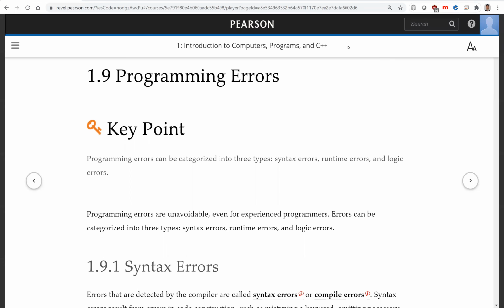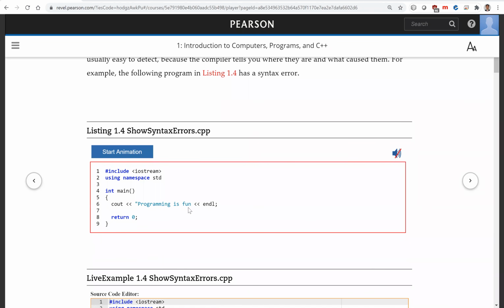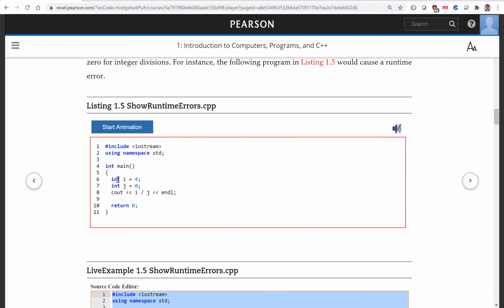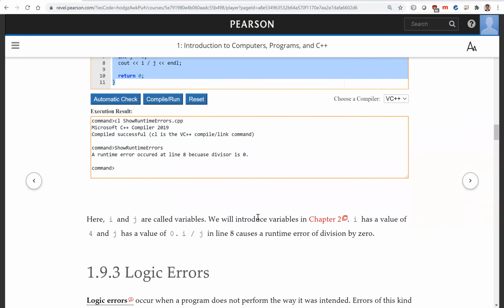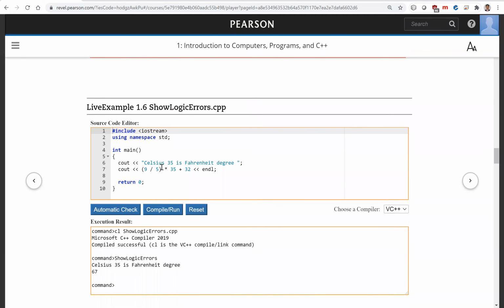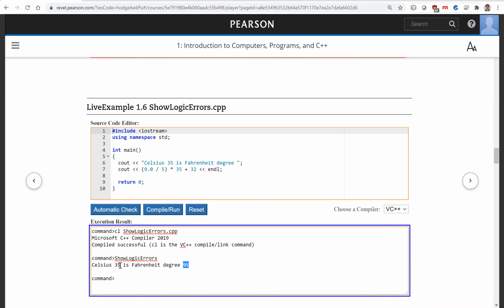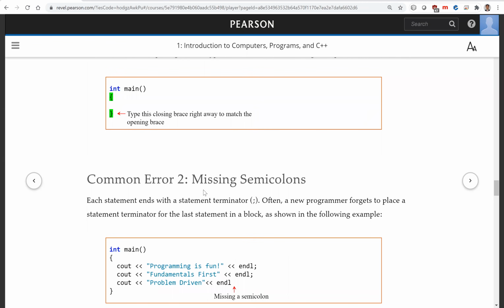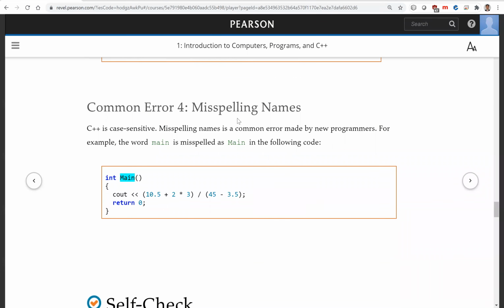Daniel Liang C++ Section 1.9